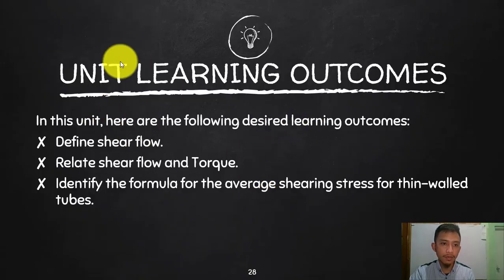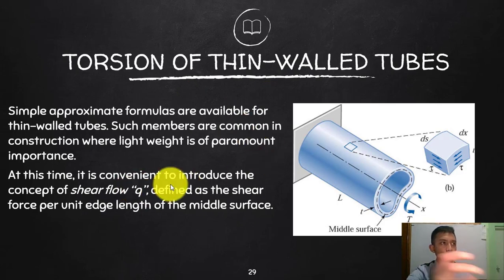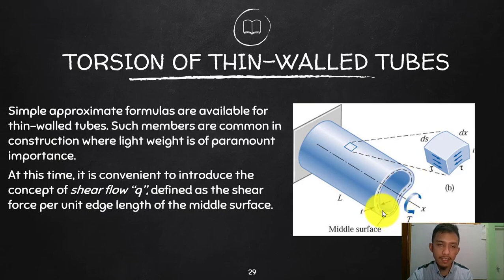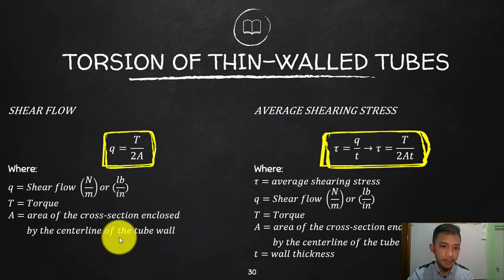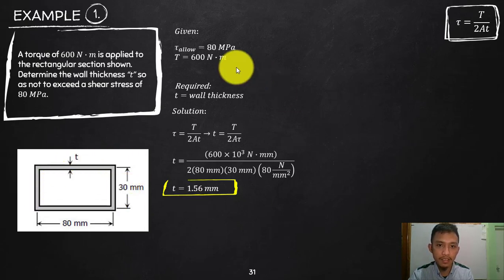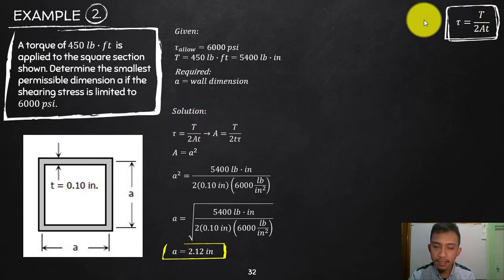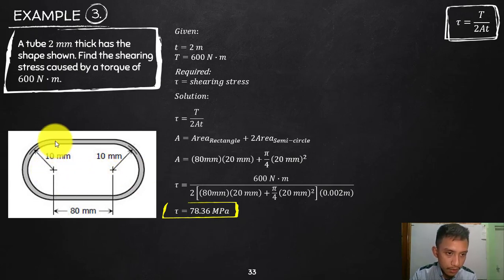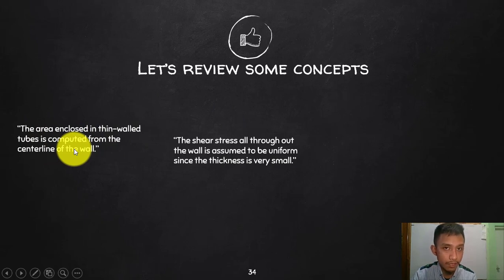MECH 3-Module 3-Unit 3(Thin Walled Tubes)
Topic: Torsion in Thin-Walled Tubes